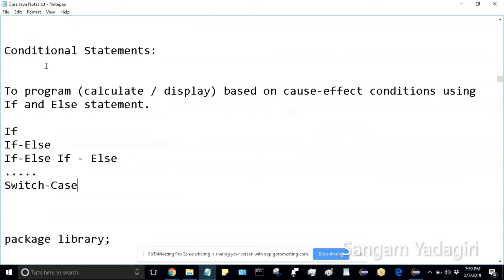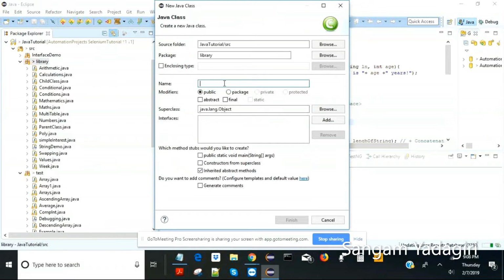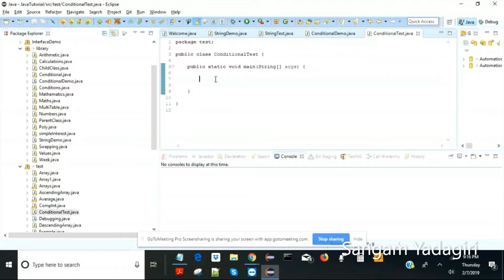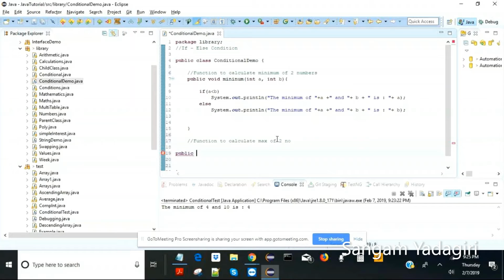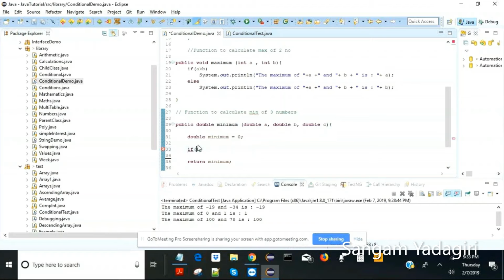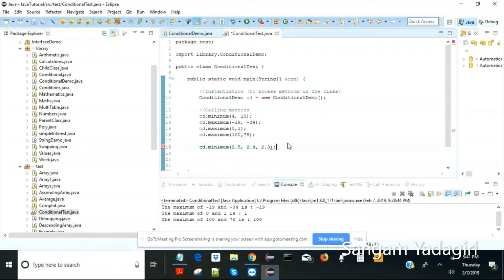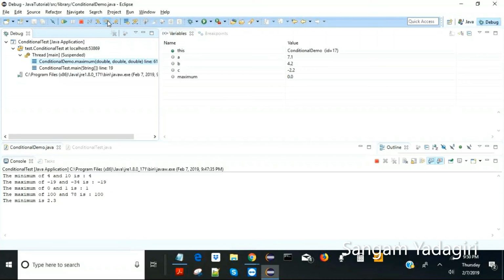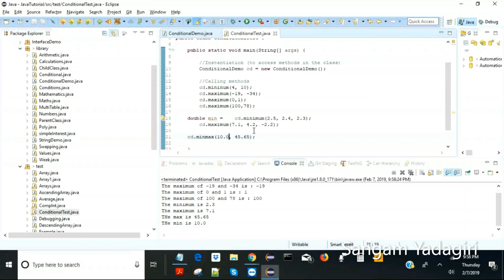Java || Conditional Statements || If Else || Mininum Maximum Functions || Examples